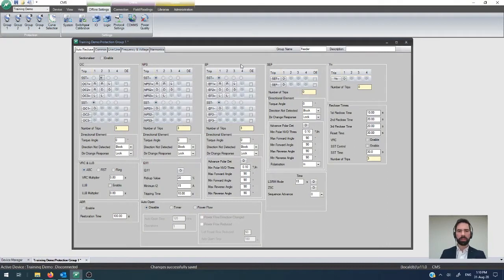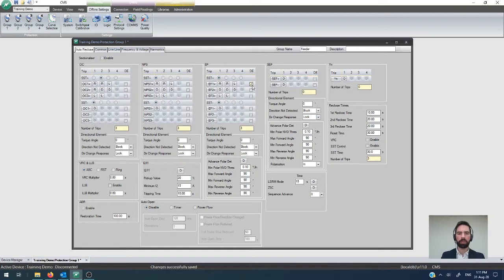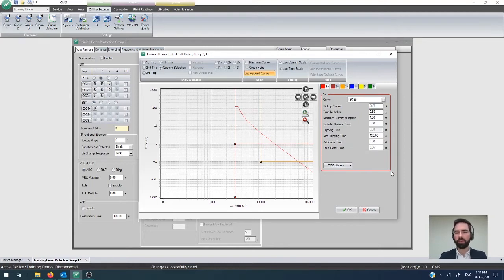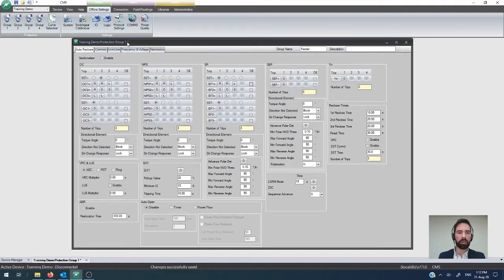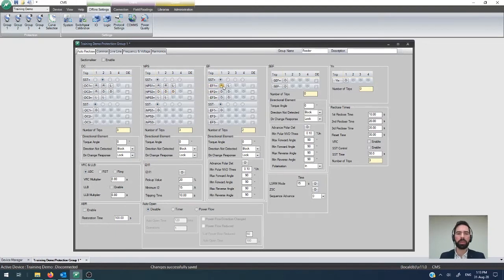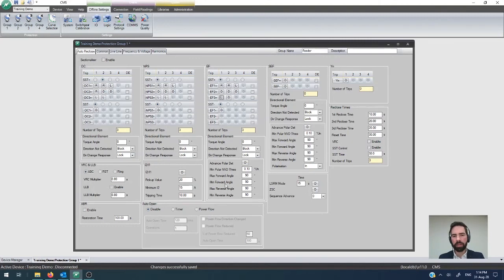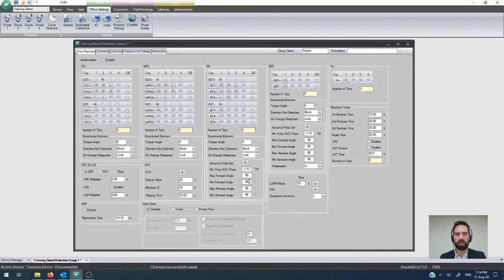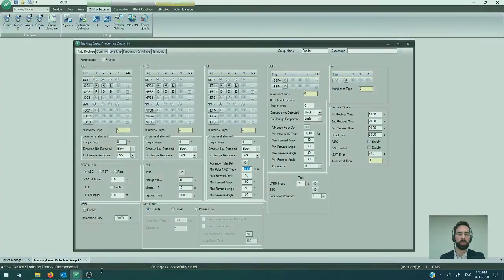NOJA Power CMS: 9 How to Configure Earth Fault Protection